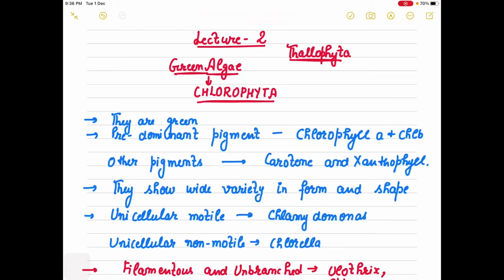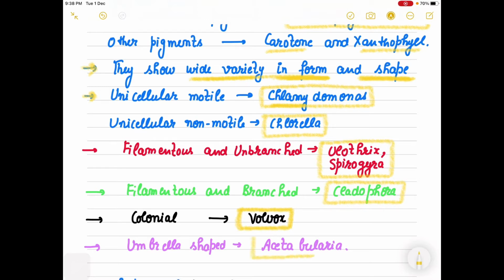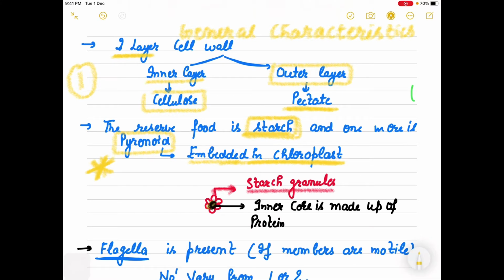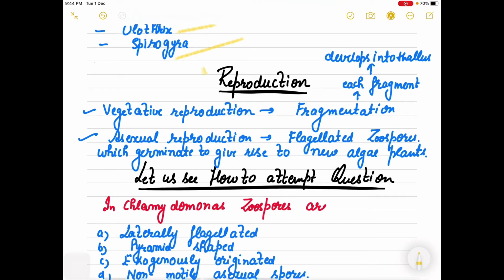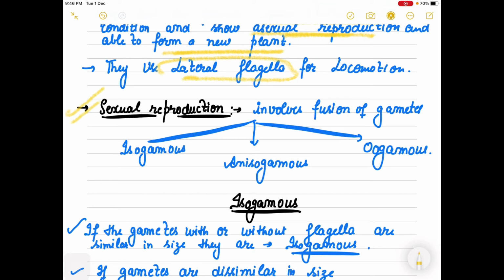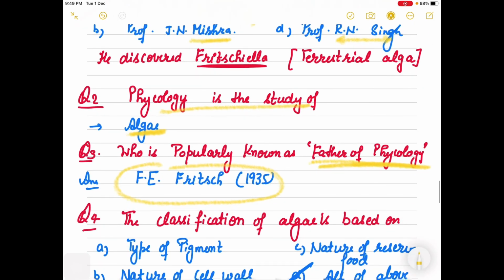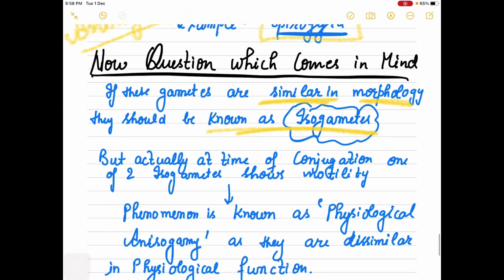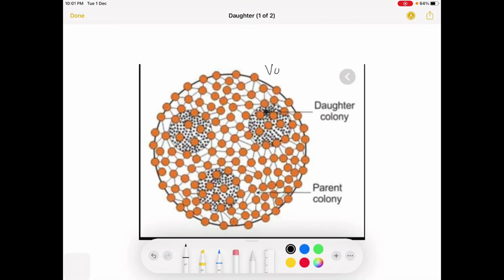LECTURE 2 || CHLOROPHYTA || GREEN ALGAE || CHARACTERISTICS || REPRODUCTION || EXAMPLES